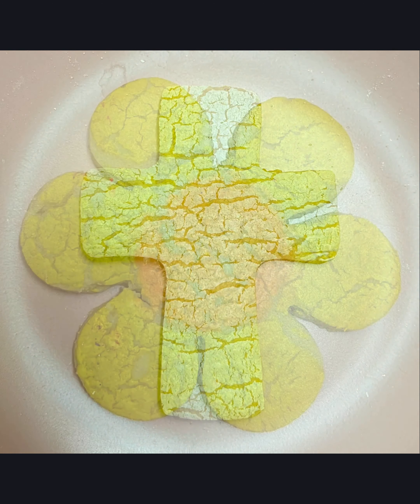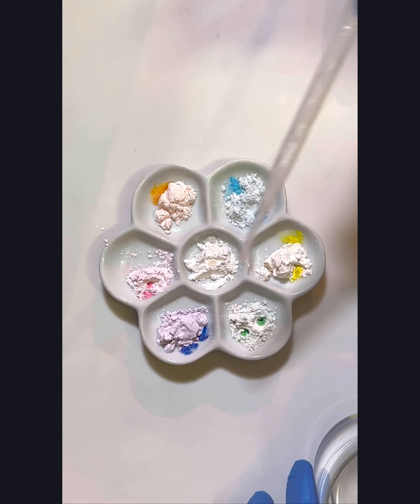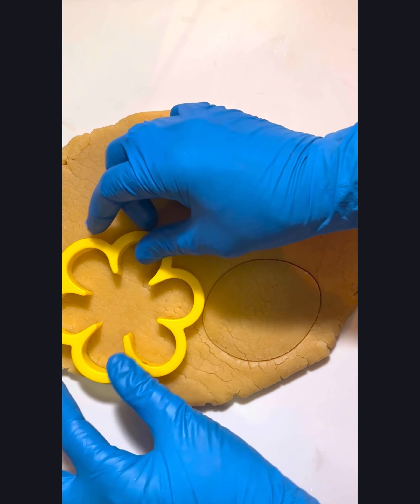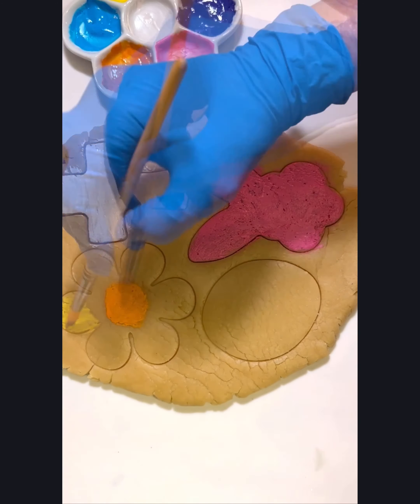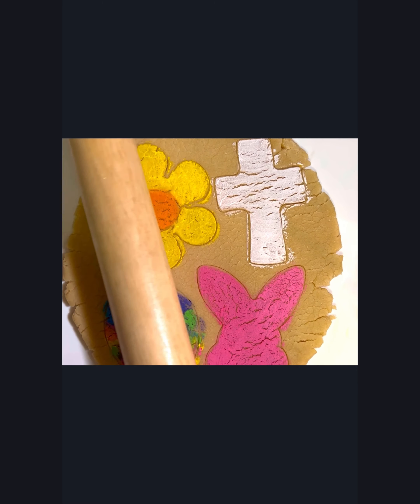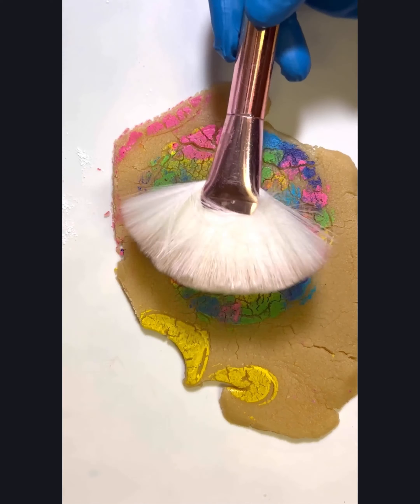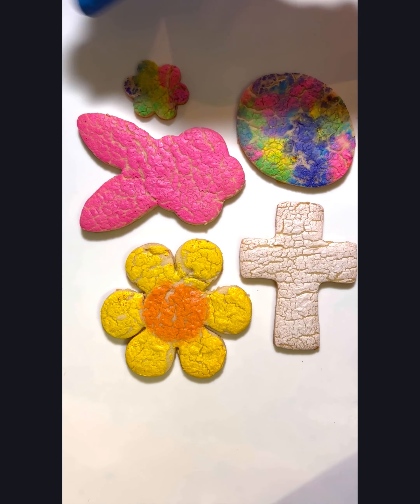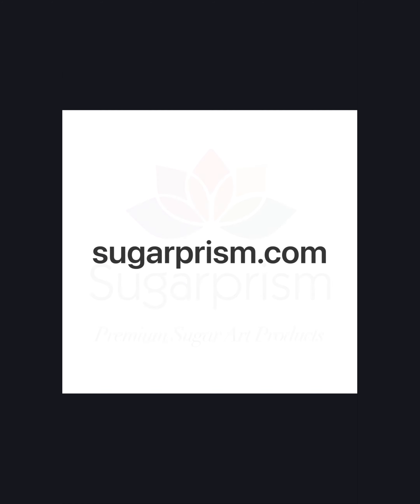Easter Crackle Cookie ~ How To!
Learn the fastest and easiest way to create CRACKLE COOKIES in just a few simple steps without any complicated tools using our Sugarprism Edible Acrylic Paint and any of your favorite cookie dough or pie dough recipes.